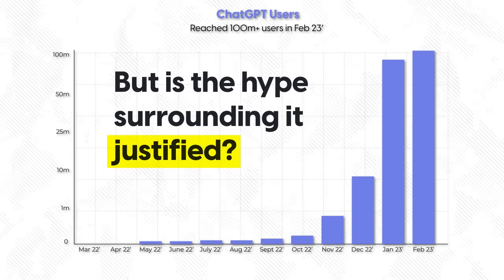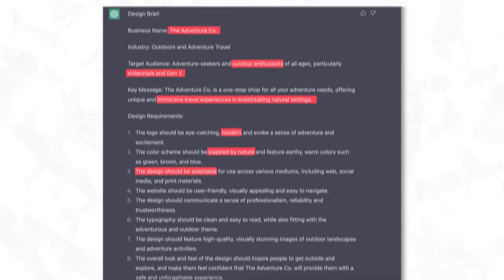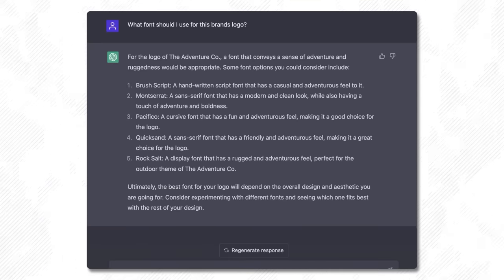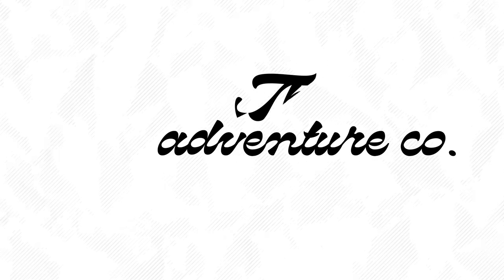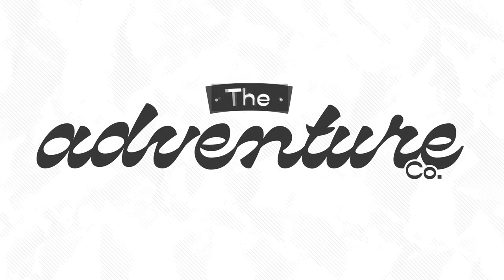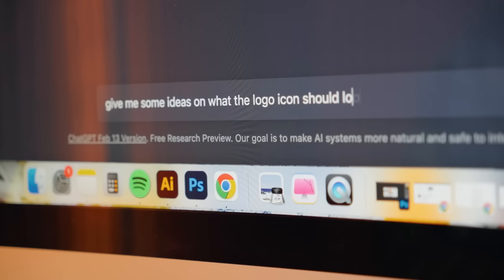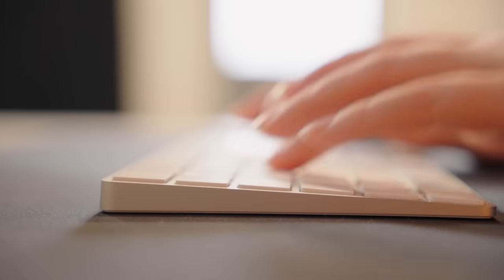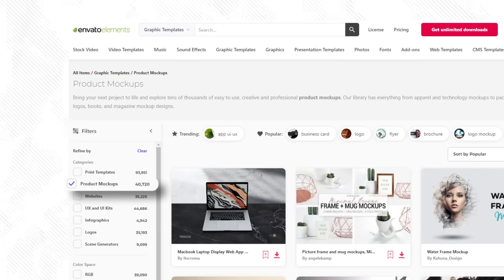I used ChatGPT to design a logo! (shocking results)